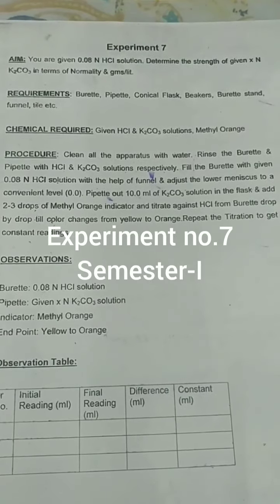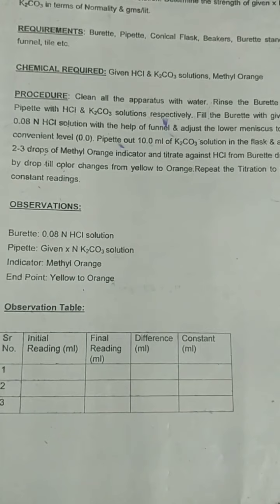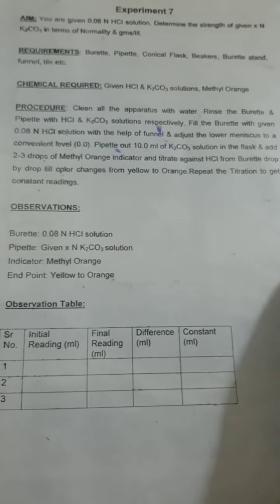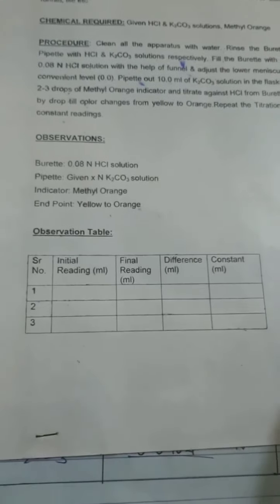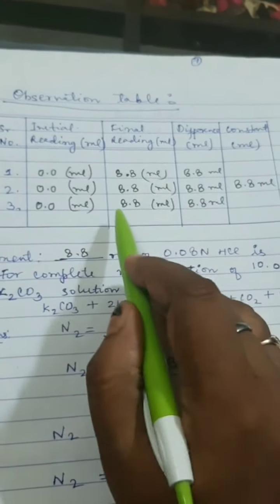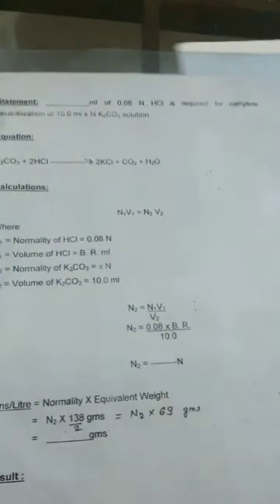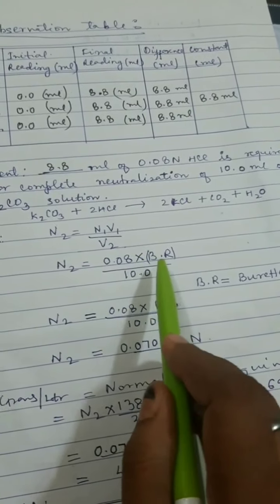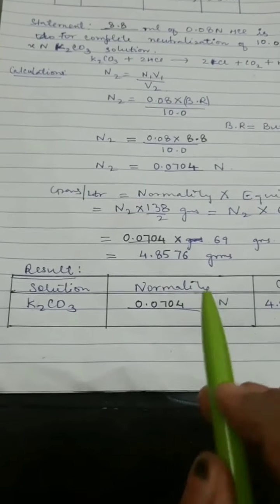Titration - Hydrochloric Acid vs Potassium Carbonate